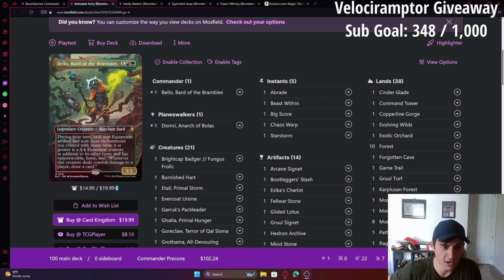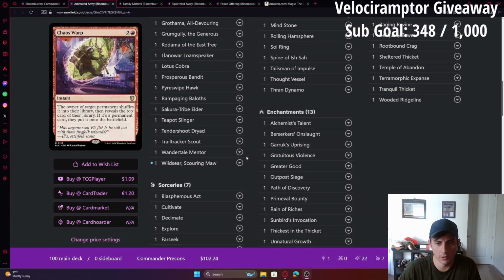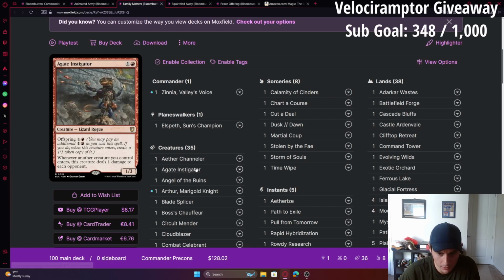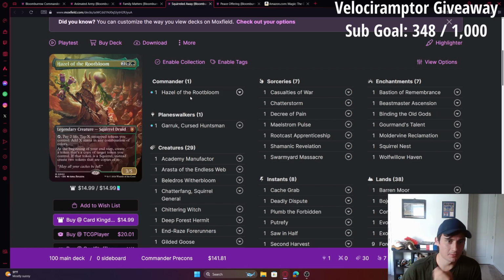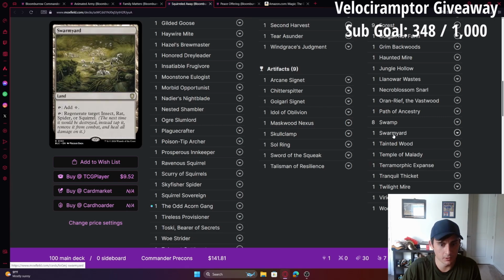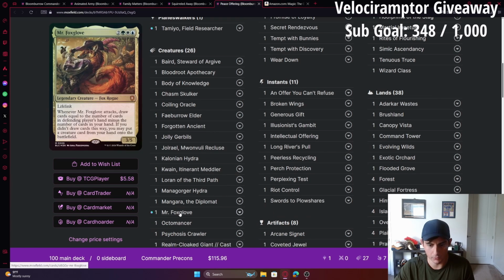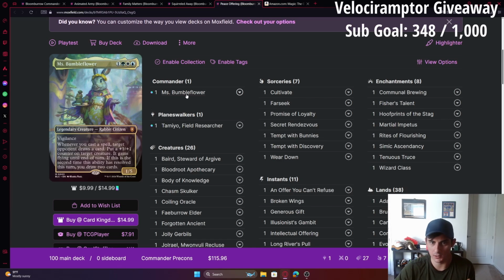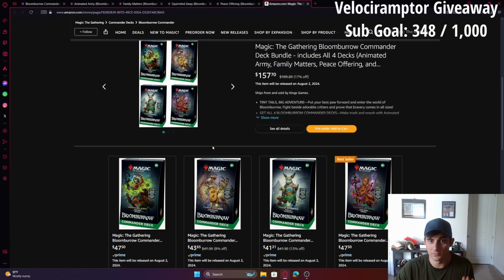Bloomburrow Precons Review | Magic the Gathering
Whattup Gang!

Had the chance to test drive these decks over the weekend, and I wanted to give you my honest opinions and 1st impressions about them before you spend your hard-earned cash.

Take everything with a grain of salt, as prices will fluctuate on singles after August 2nd release, but hope this video helps at least one person make the right decision.

Let me know what you think about the deck lists in the comments, and be sure to enter our 1,000 Subscriber Velociramptor Giveaway before it's too late!

Y'all are the best.

C ya,
Mang